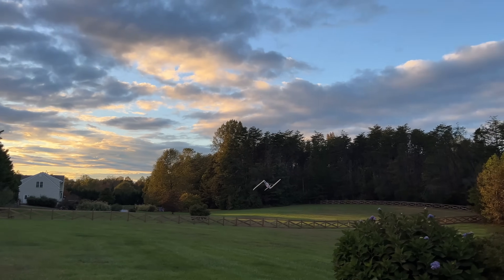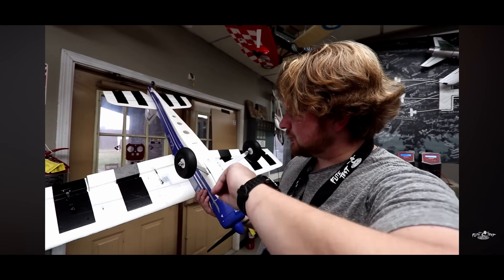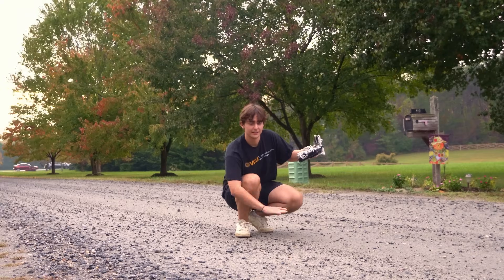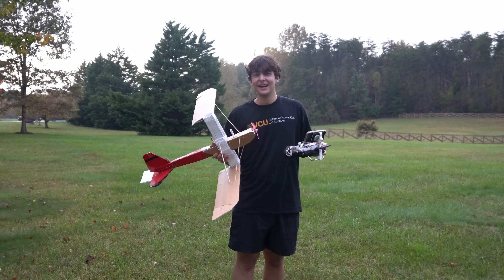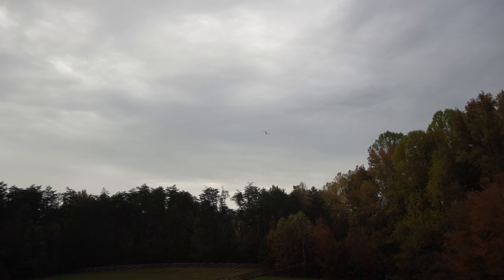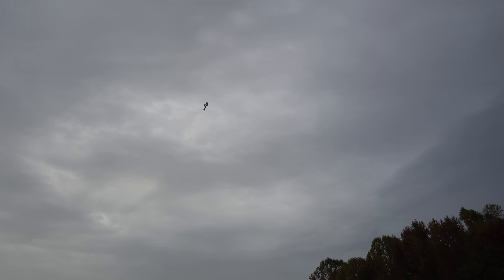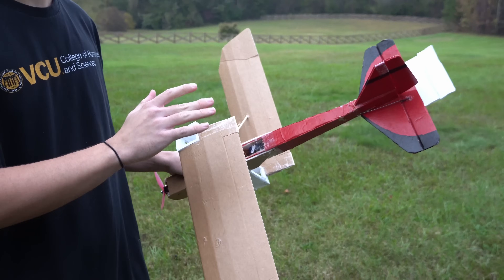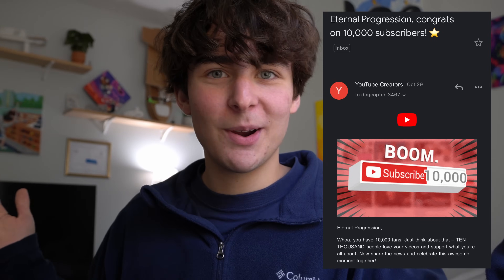Can An Offset Winged Plane Fly In Ground Effect?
In this video I try to more conclusively answer your guys questions about this offset winged airplane. Thanks for checking it out. :)

Mentions:
I forgot to mention this channel in this video. But  @ohlai  is a channel I found that I don't think is getting the views they deserve! so go check him out!

Im Working On Putting Together A Playlist That Includes All The Songs In My Videos. Here It Is.